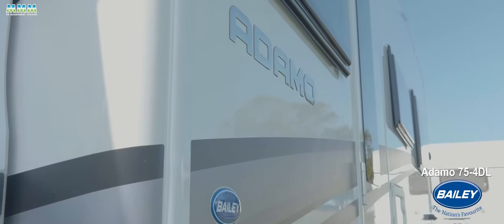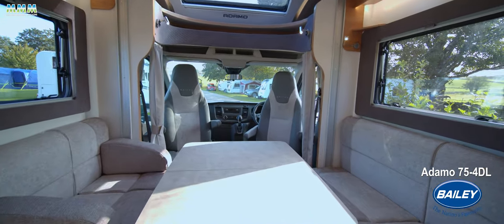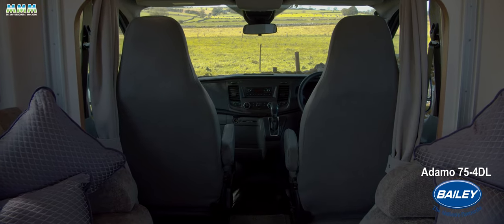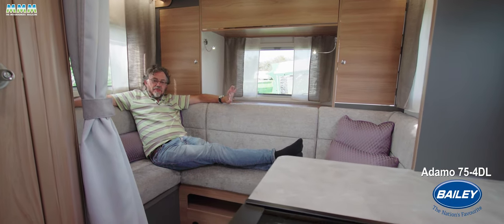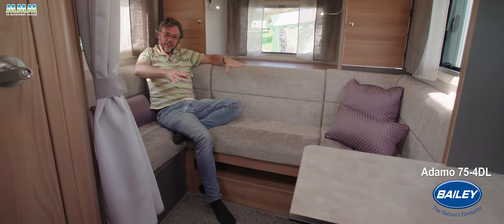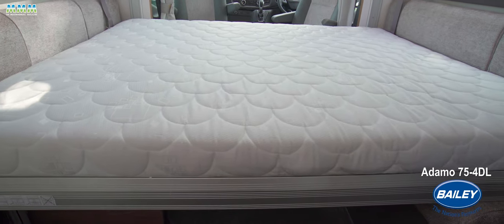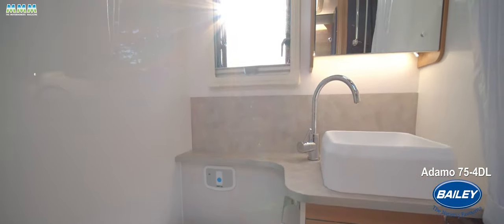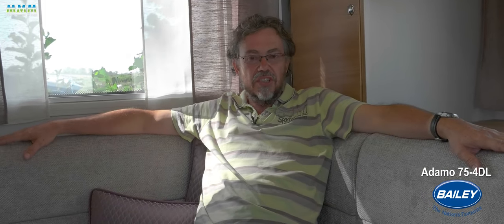Motorhome Review: Bailey Adamo 75 4DL four-berth twin-lounge family motorhome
In this video we review in detail the all new Bailey Adamo 75 4DL. We love this new motorhome with its fabulous new features and some really clever space and time saving gadgets. It is a four-berth twin-lounge family coachbuilt motorhome, based on the 160bhp Ford Transit and is built using the latest Alu-Tech construction techniques by the English manufacturer, Bailey of Bristol.

REVIEWED BY: PETER VAUGHAN
What Motorhome magazine Editor and Group Motorhome Road Test Editor.
Peter has been writing about motorhomes since the age of 14, has a love of touring France and is mad about old Italian sports cars.

ANY QUESTIONS?

This video is by MMM magazine, which has been Britain's best-selling motorhome magazine for every one of the past 53 years! To find out more about this fantastic magazine, which is packed every month with motorhome reviews, inspiring motorhome and campervan tours in the UK, Europe and the rest of the world, all the latest motorhome news, technical tips and DIY projects to improve your ’van and the latest buying advice and tips.

Our team of experts also produce What Motorhome magazine, which is packed every month with detailed information on new motorhomes and campervans, as well as expert buying advice and tips to help you find the right motorhome for you.

We also create Campervan magazine each month, which is for those who enjoy life on the road in a more compact home from home. Each month Campervan magazine features superb tours, campervan reviews, the latest camper news and views and top technical and buying tips.